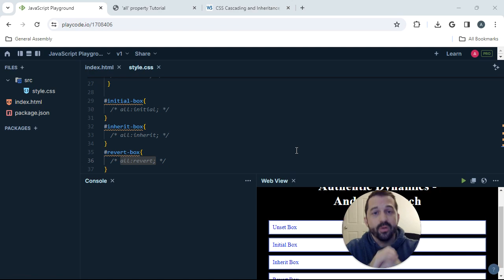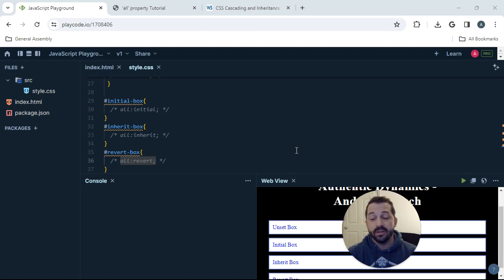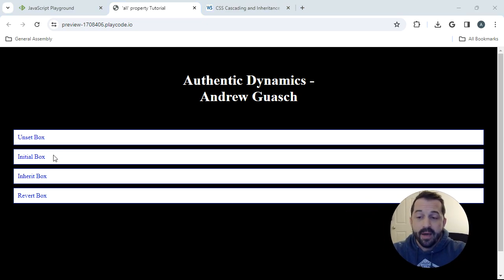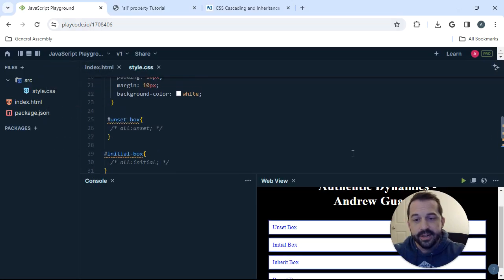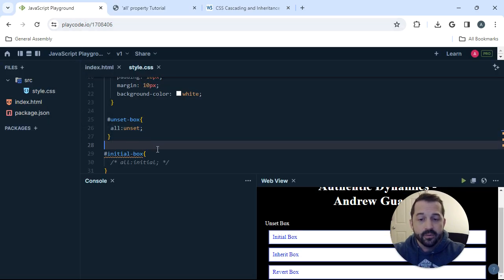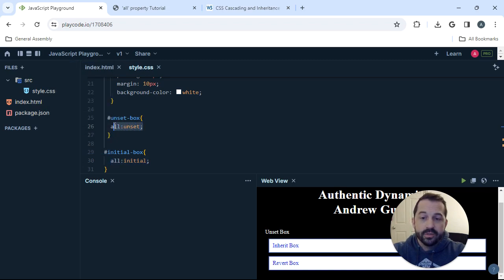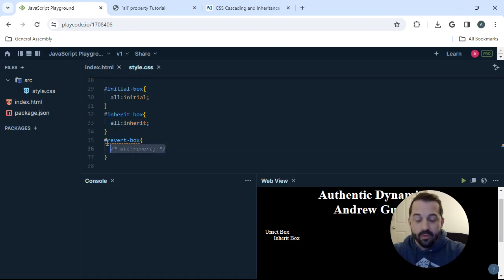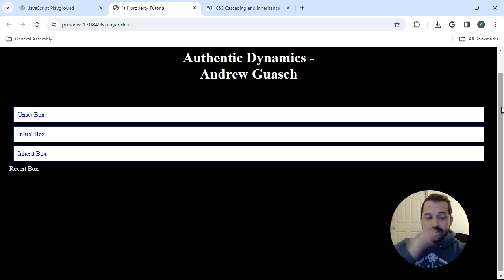All Property in CSS Tutorial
Dive into the world of CSS with Andrew Guasch from Authentic Dynamics in this concise and enlightening tutorial. In just 5 minutes, Andrew unravels the mysteries of the CSS all property, an essential tool for web developers and designers alike.

What you'll discover in this video:

A comprehensive breakdown of the CSS all property.
Detailed explanations of all property values: unset, initial, inherit, and revert.
Step-by-step demonstrations showing the impact of each value on HTML elements.
Practical applications and best practices for utilizing the all property effectively.
This tutorial is designed for learners at all levels, from beginners curious about CSS to seasoned developers looking to enhance their skill set.

Code Along with Us:

Follow the HTML and CSS examples shown in the video.
Practice hands-on to solidify your understanding.